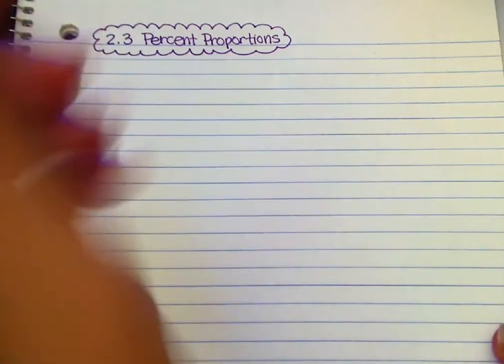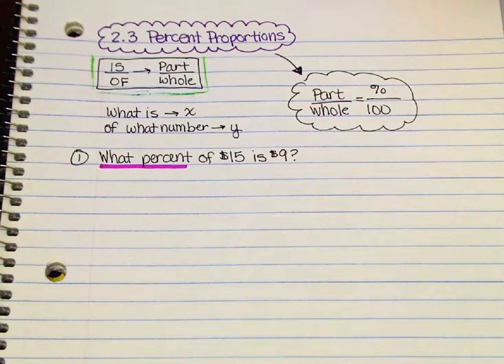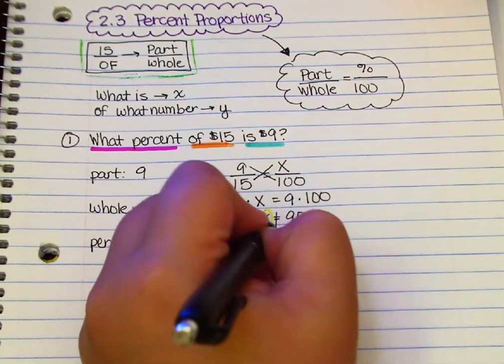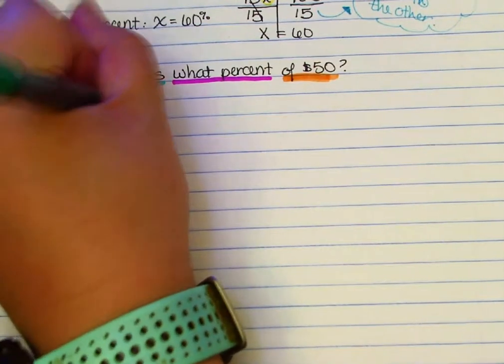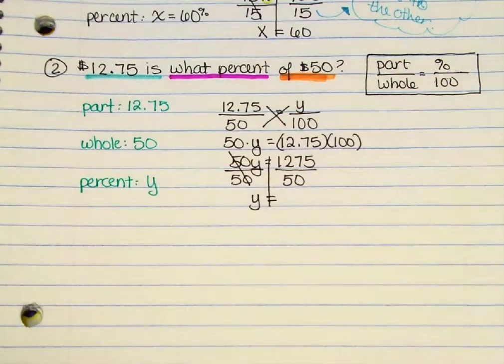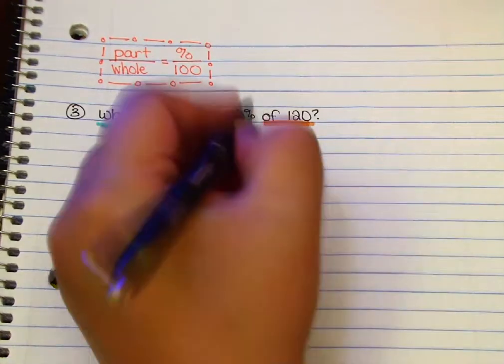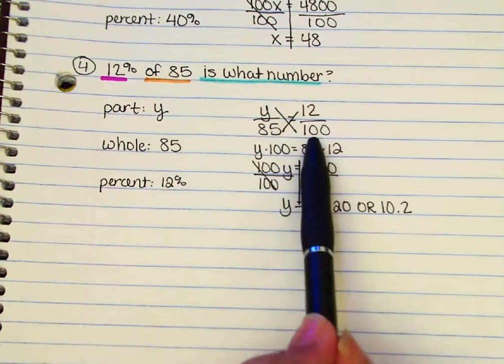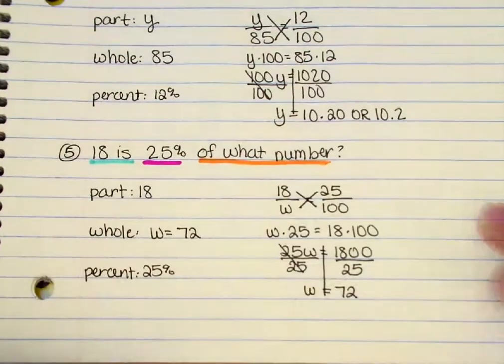Percent Proportions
This lesson goes over examples for writing and solving proportions involving proportional relationships.